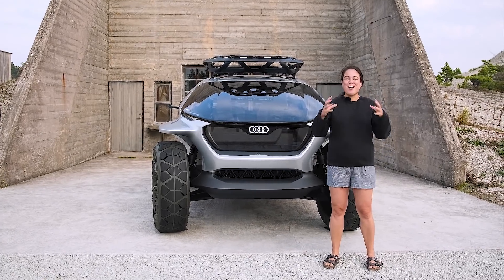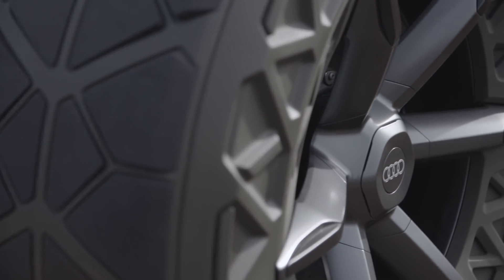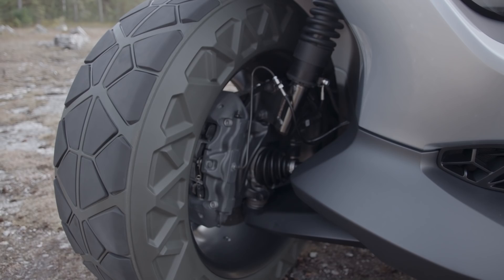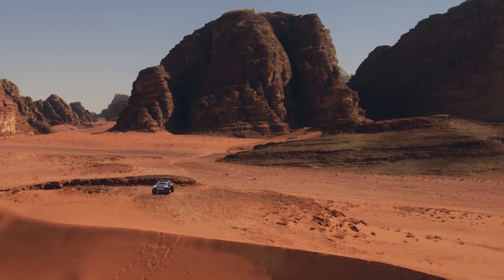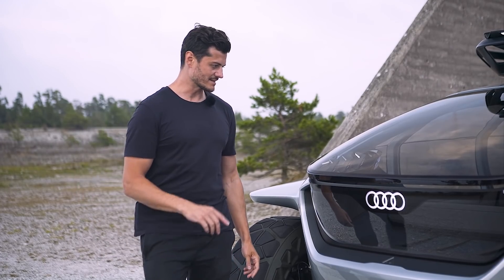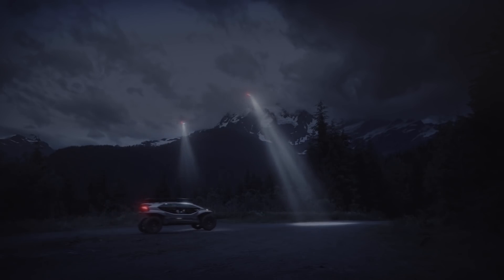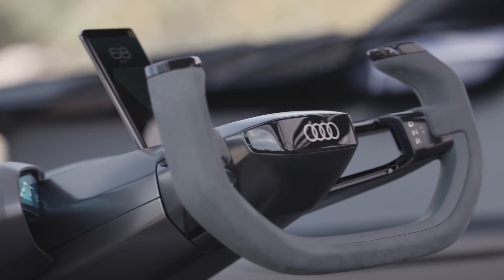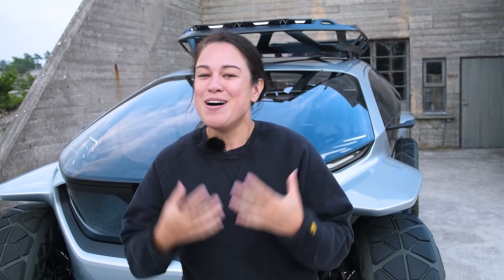Audi's AI:Trail: A futuristic Autonomous take on the SUV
As the concept of car ownership changes, the concept of the car must evolve as well. Audi has launched a series of vehicles that tackle the different ways that we’ll seek to use cars in the future. The AI:Trail completes a quartet of concepts with similarly colon-punctuated names—the AI:Con, AI:Me, and AI:Race. The autonomous-driving concepts with all-electric powertrains look to tackle all kinds of automotive lifestyle.

The AI:Trail is aimed firmly at the urbanite looking to get out of the city on an adventure. This off road vehicle features four electric motors which can work together to generate a maximum of 320kW of power and 1000Nm of torque.